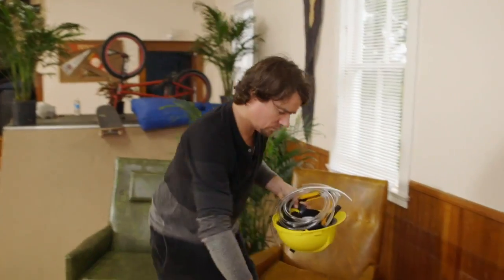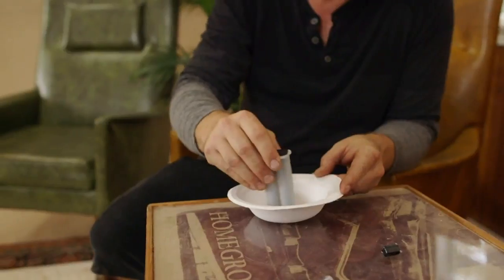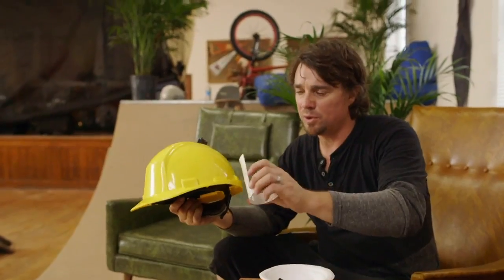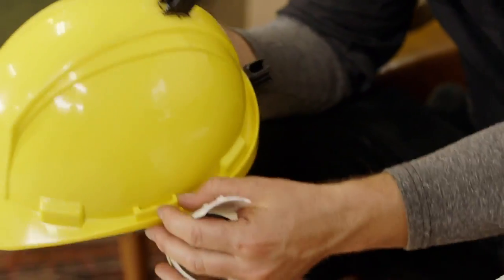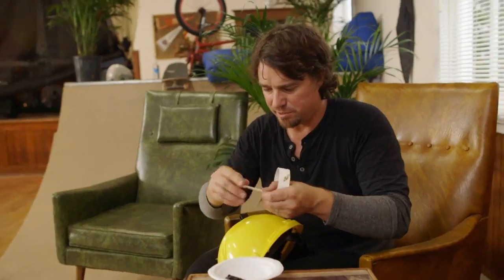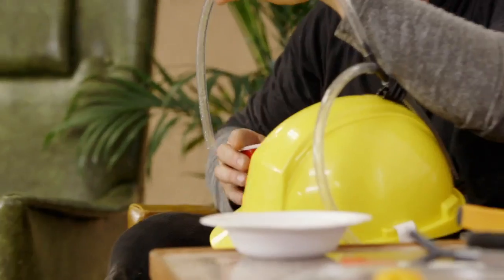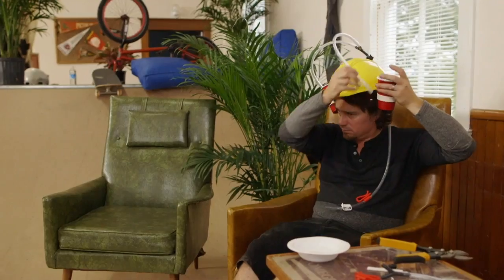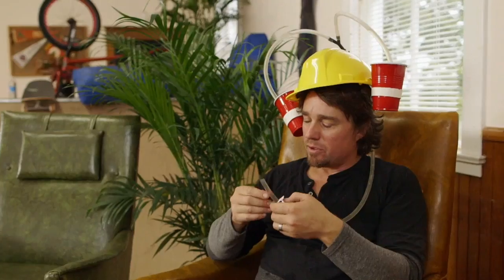How to make a beer hat - Brojects: The Webisodes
Follow brothers Kevin and Andrew as they retreat from their everyday lives to their cottage ‘man’tuary’ where they engage in challenging and often quirky cottage building projects.

Do you love watching brothers Kevin and Andrew brainstorm more extreme builds to take their cottage to the next level? Grab some of our exclusive Brojects merch.
The Brojects eStore Do you have a cottage-related question for us?

5 easy ways to prevent dust spread during a build